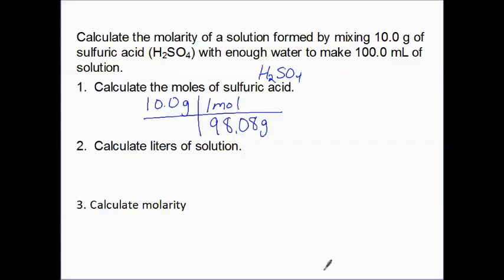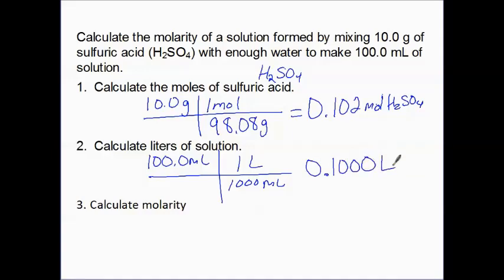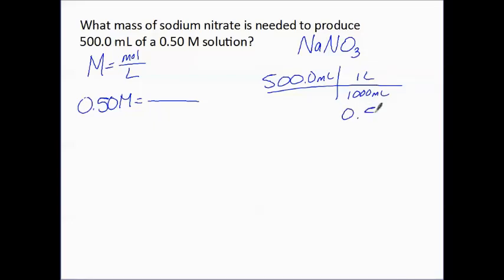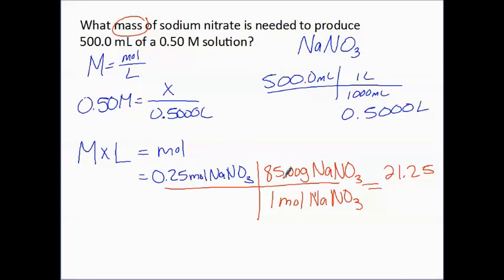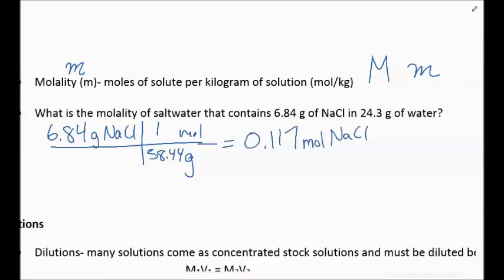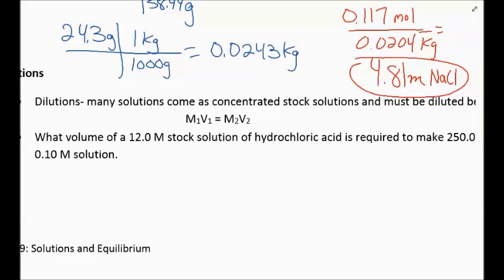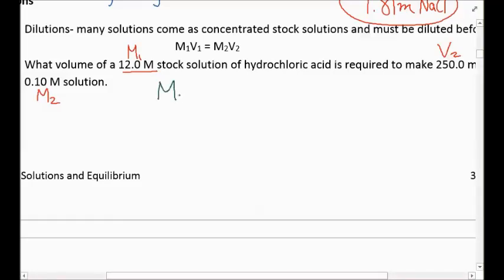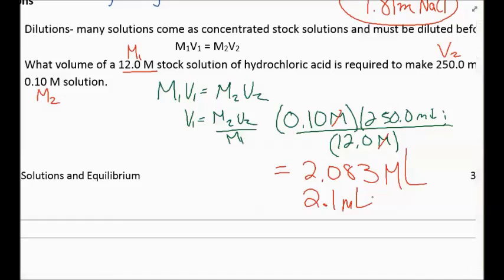9.2 Molarity and Molality Calculations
Molarity and Molality Practice Calculations for introductory chemistry